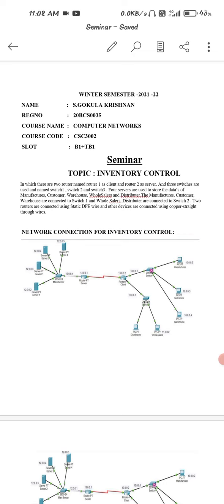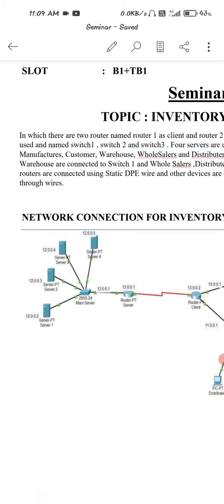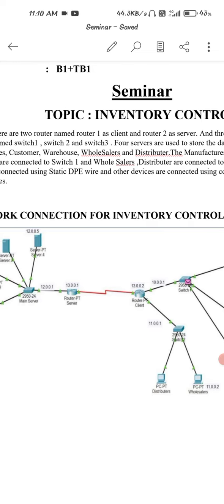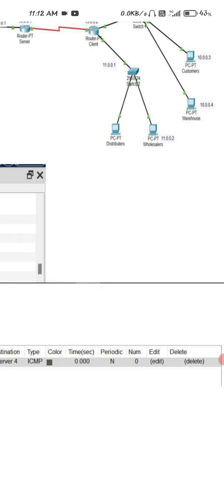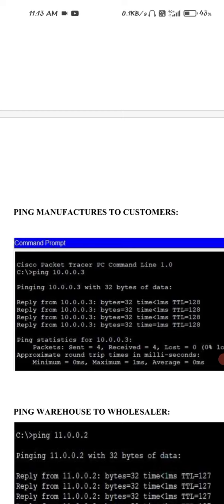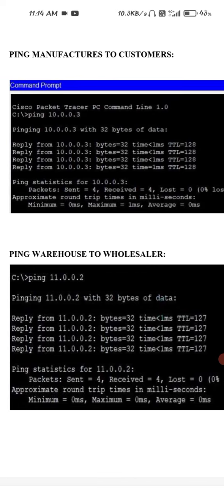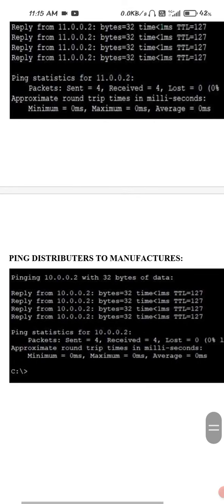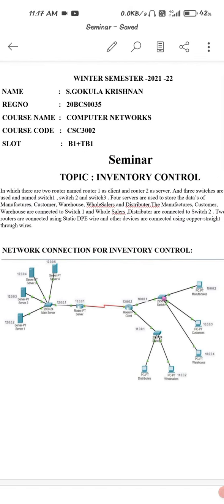Computer Network // Seminar //Inventory Control